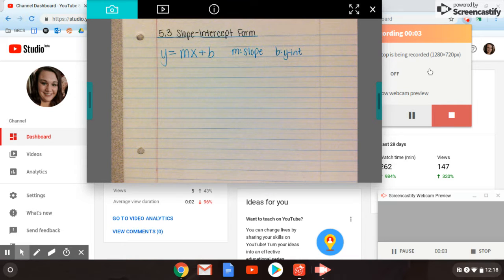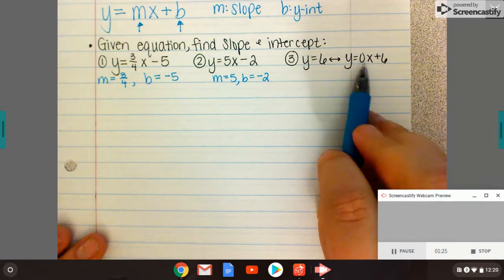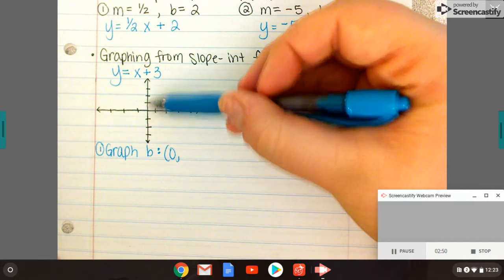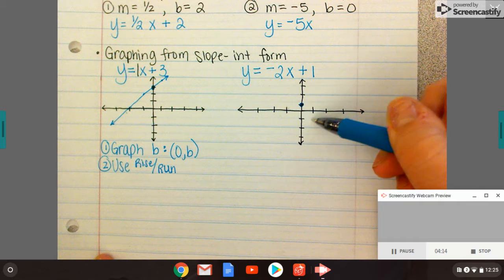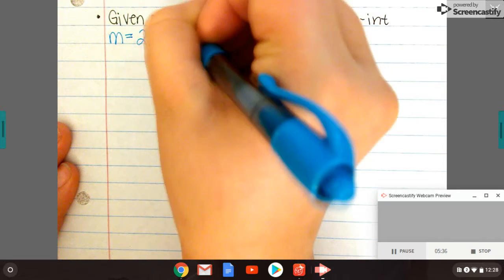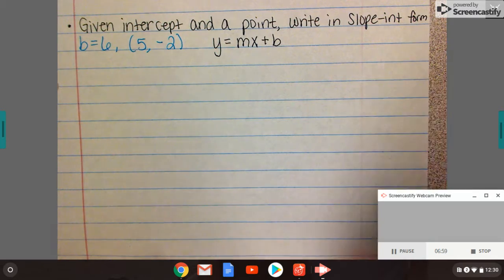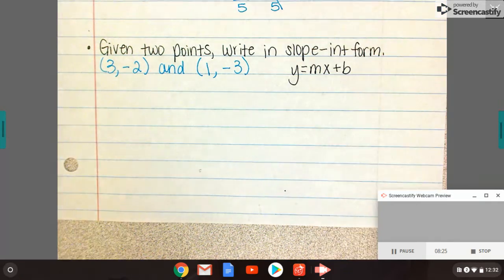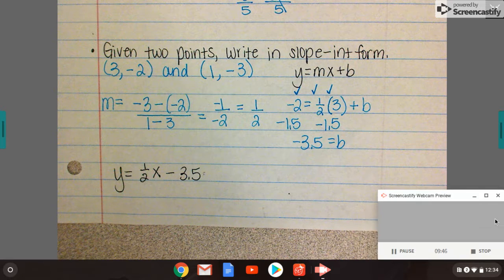5.3 Slope-Intercept Form